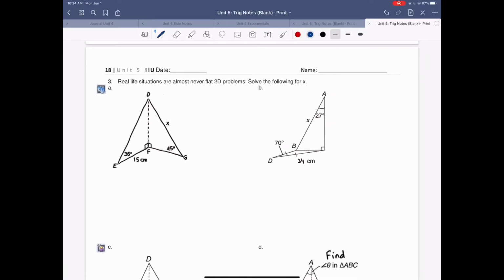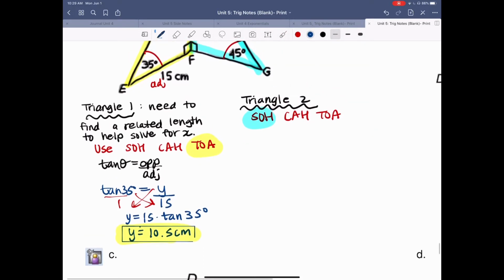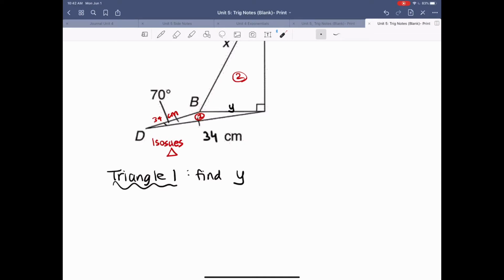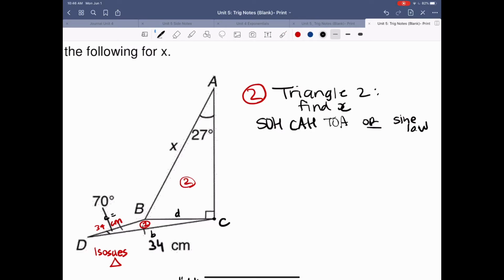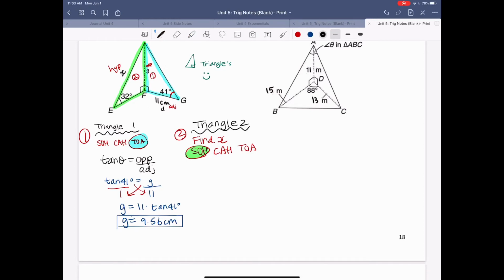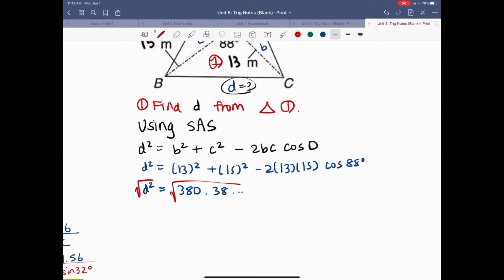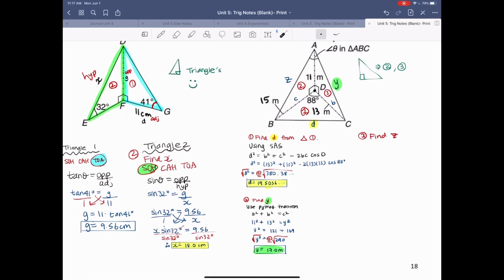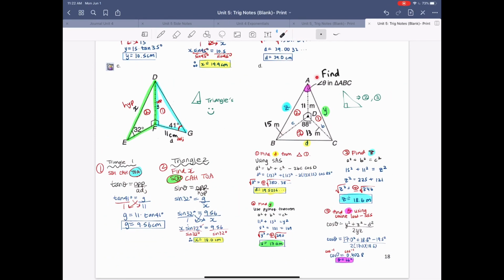U5L7 Part 2: Cosine Law Review & Solve 3D Problems